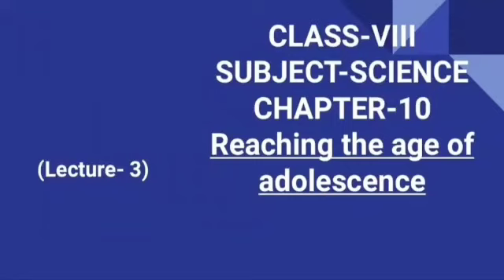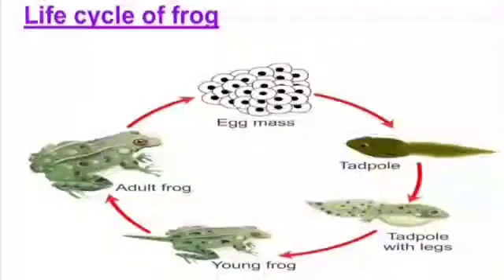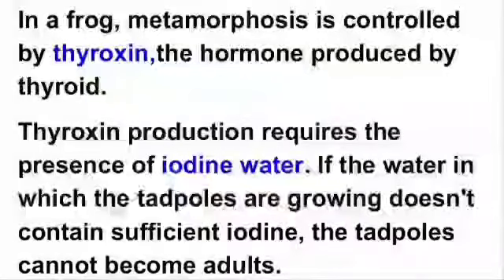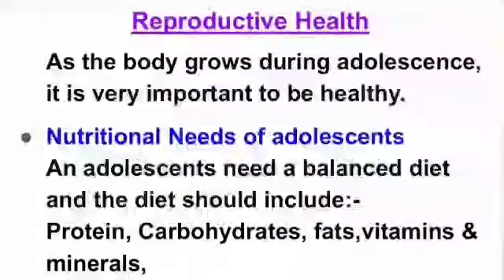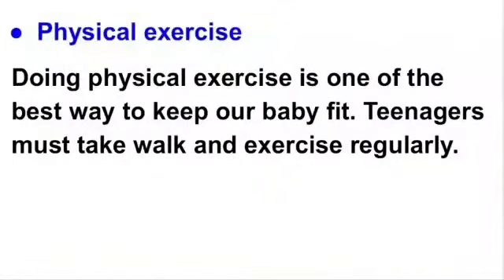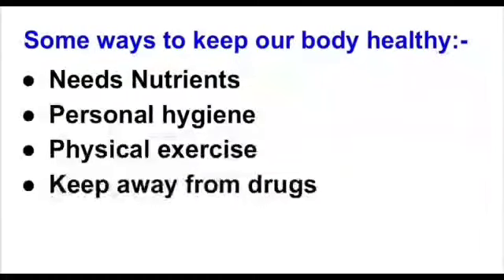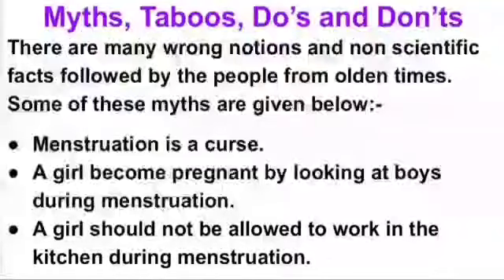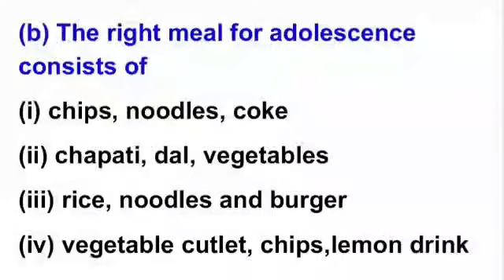Class 8th,Day-56, Science,Chapter-10, Lecture-3, (Reaching the age of adolescence)